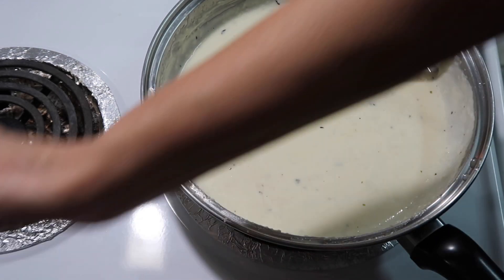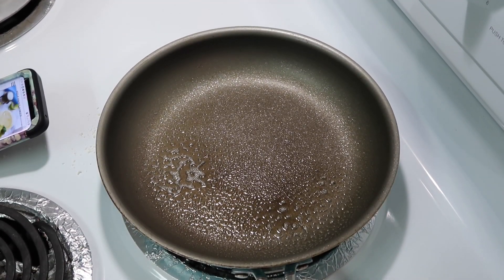What's For Dinner? | Easy Budget Friendly Meals | Family Meals | Ep #44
Hey yall welcome to this week's what's for video. I will be sharing 3 meals we had this week. They are all easy and budget friendly meals for your family. I hope yll enjoy 😊

🍳Chicken Enchilada Soup
1 can cream of mushroom
1 can cream of chicken
I can red enchilada sauce
1 can Rotel
1 lb Velveeta
1 pkg cooked chicken breasts cut into bite sized pieces
tortillas

Combine all ingredients into large pot, cook until cheese is melted, stirring occasionally. Add salt and pepper to taste. Tear corn or flour tortillas into bite sized pieces. Serve soup over tortilla bites.
This recipe is very thick, if it's too thick for your liking, add 1 small can of chicken broth.